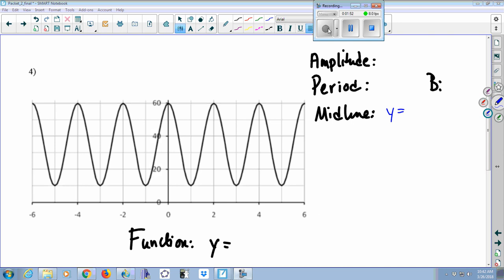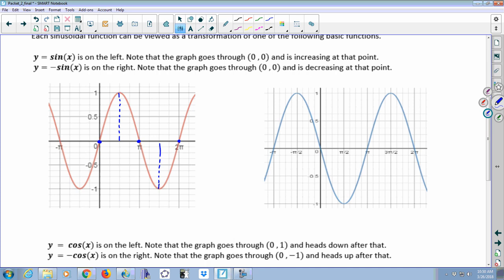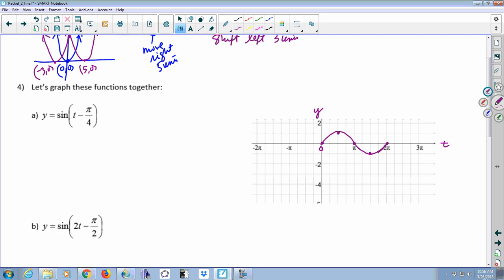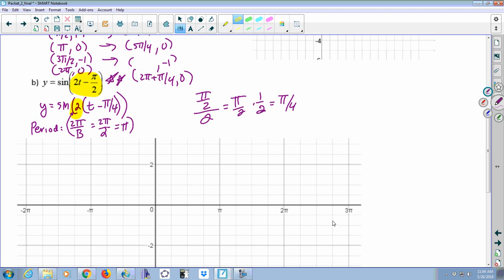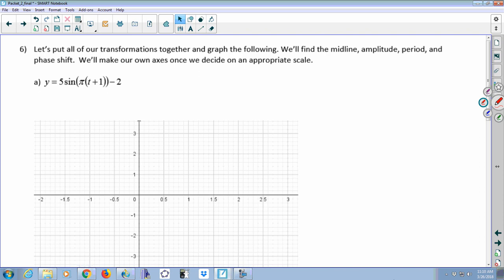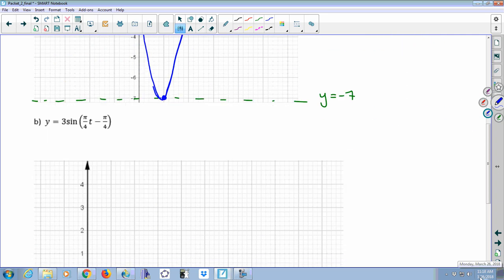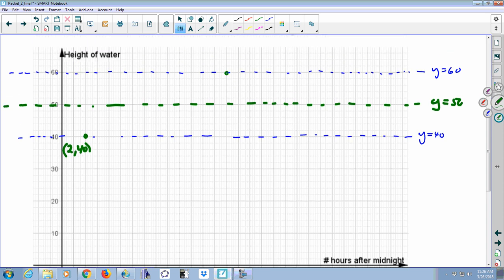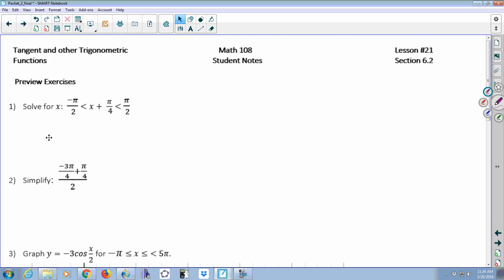Lesson 20 S18